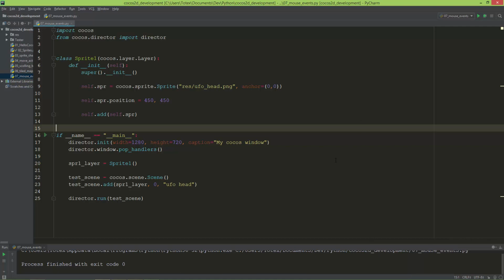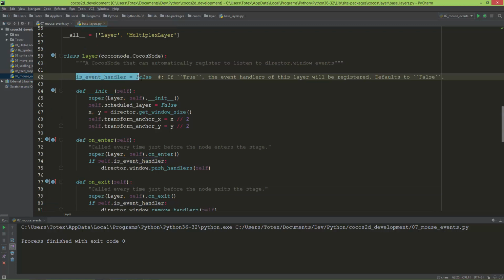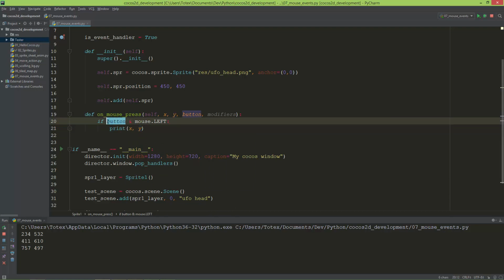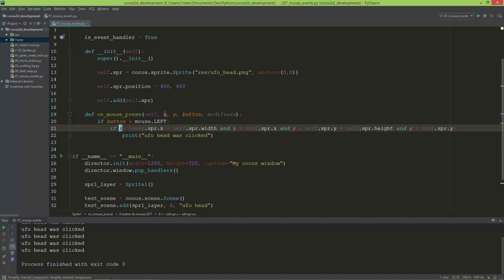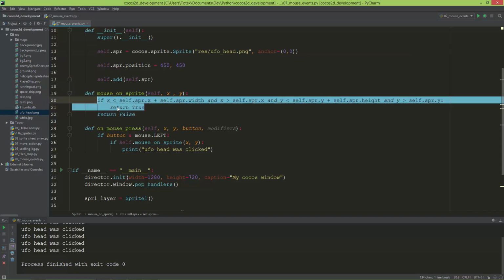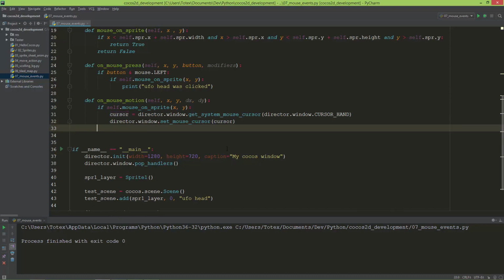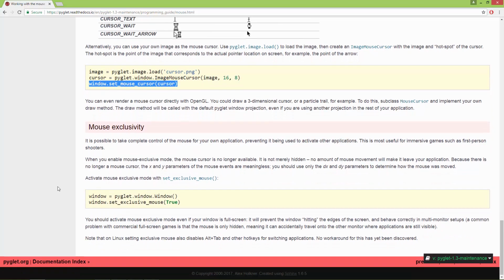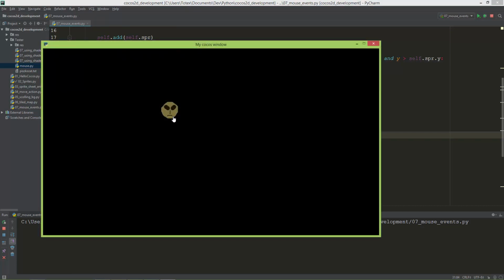cocos2d python - 10 - mouse events p1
In this video we are going to take a look on, how to handle mouse events using the underlying pyglet library.